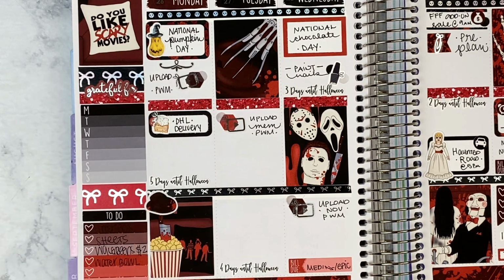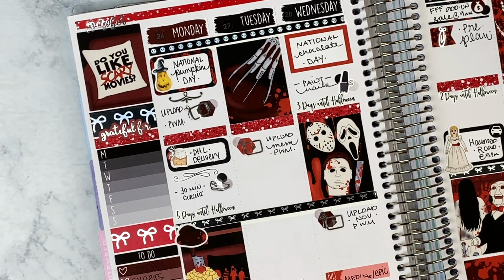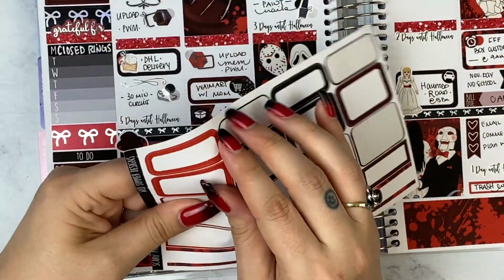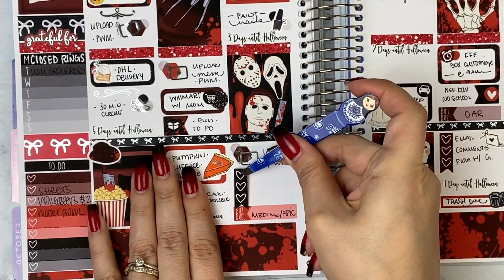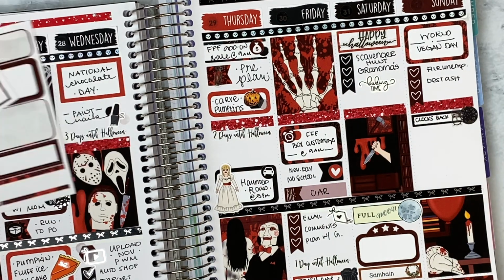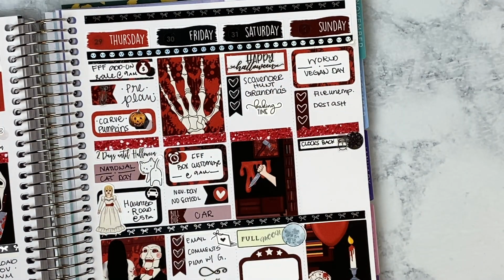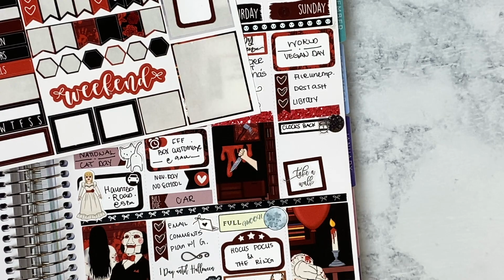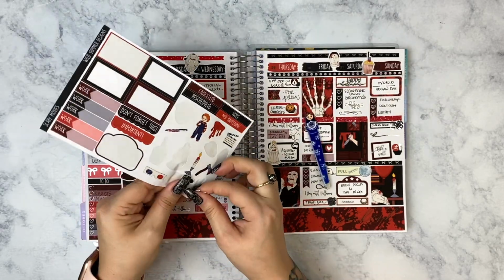Memory Plan With Me | ft. Wild Summer Designs | Oct 26 - Nov 1 | Vertical Recollections Planner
This week I'm using a kit by Wild Summer Designs. Make sure the quality level is turned up as far as it can go for the clearest possible video (: Please thumbs up if you enjoyed it, and subscribe if you'd like to see more of my videos!

xoxo- Lisa

TOOLS I REGULARLY USE:

White Out
Gray Slice Tool (I can only find the green one but it's the same thing)
Orange Fiskars Xacto Knife
Sharpie S-Gel 0.5
Pilot G2 0.5
Undu Sticker Remover
Sticker Collecting Paper
Metal Ruler

SHOPS USED THIS WEEK:

Wild Summer Designs - Code LISA40 to save 40% (or join our Facebook group for an exclusive 50% off code for Facebook group members and put LISA in the notes before checkout for my freebie)
Cozy Paper Co - CODE: LISA10 to save 10% and get my deluxe gold foil freebie

Earn cash back shopping Etsy or other online stores (AKA free sticker money)! Free to join. Use my link, spend $25, and get $10 cash back!